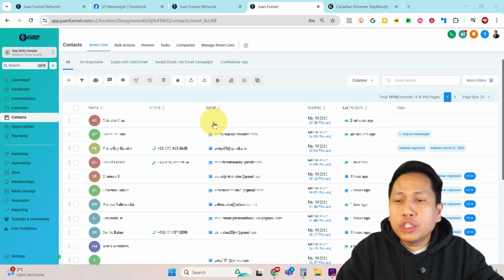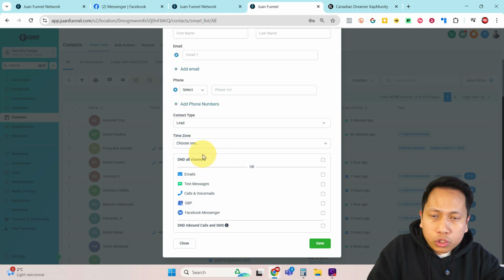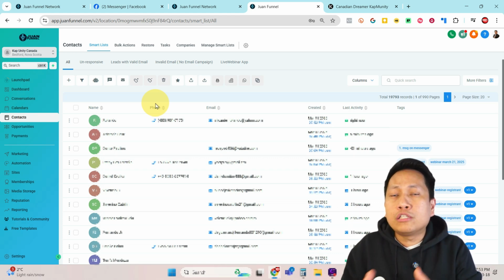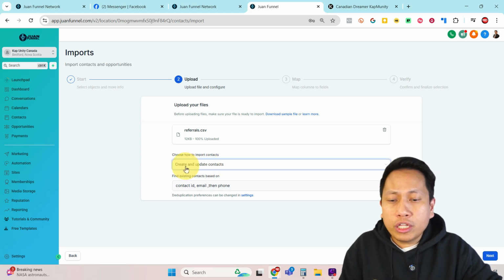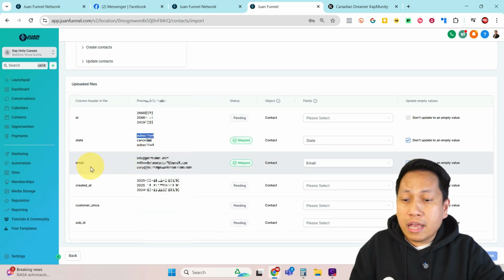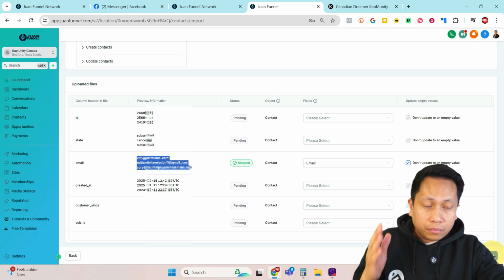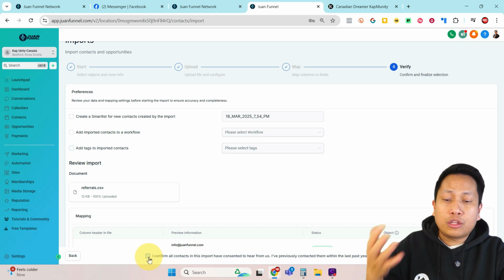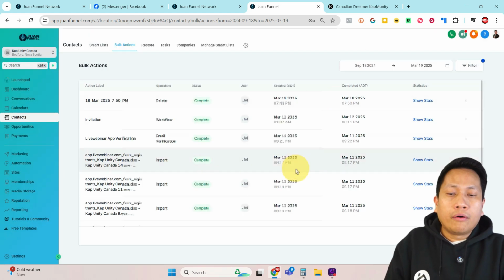How to Add Import Contacts to your GoHighlevel Account?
🚀 STRUGGLING TO MANAGE YOUR LEADS? HERE’S HOW TO ADD & IMPORT CONTACTS TO GHL LIKE A PRO! 📇🔥

Listen up, entrepreneurs and marketers! Your leads are only as good as your system! If you’re still fumbling with spreadsheets or struggling to import contacts into your CRM… YOU’RE LEAVING MONEY ON THE TABLE! 💸

✅ How to manually add new contacts in GoHighLevel (so no lead slips through the cracks!)
✅ How to import contacts from another CRM (without losing data or messing up your pipeline!)